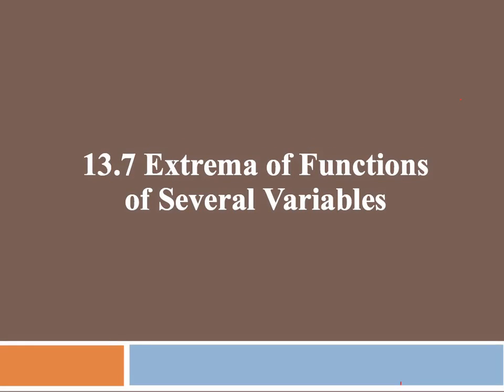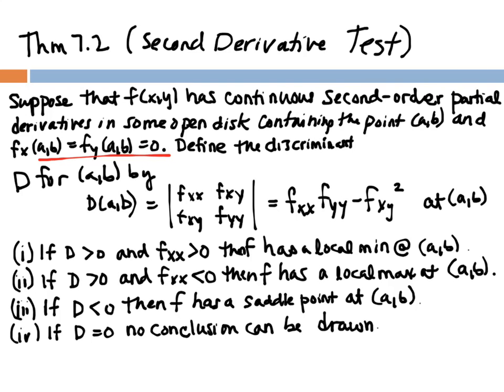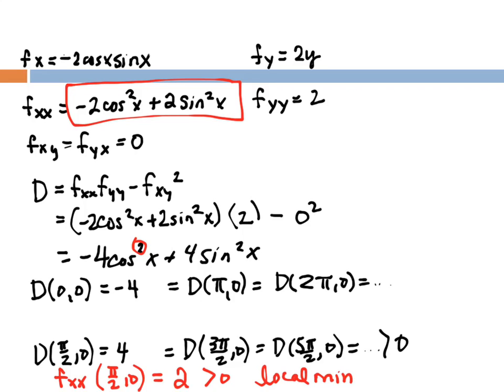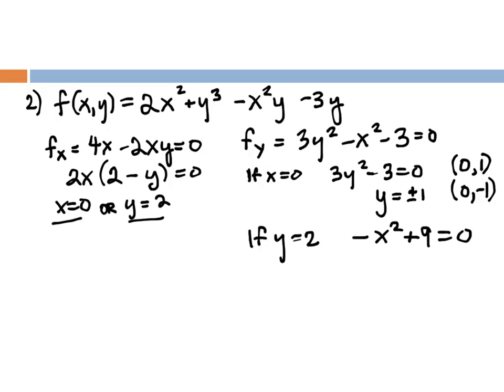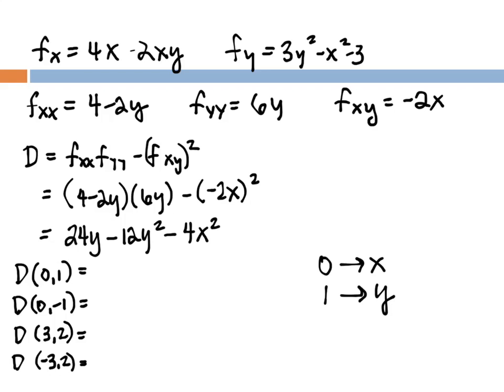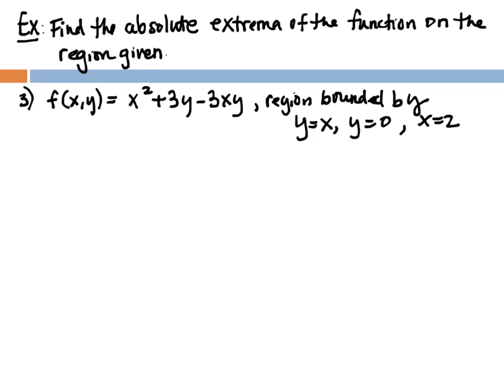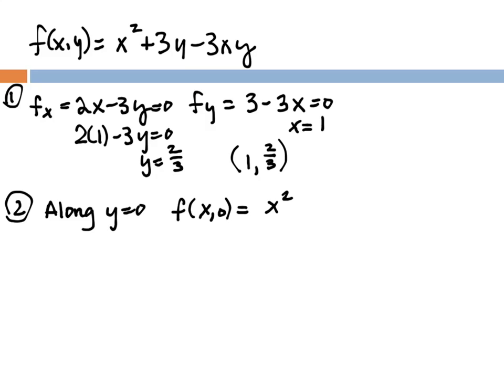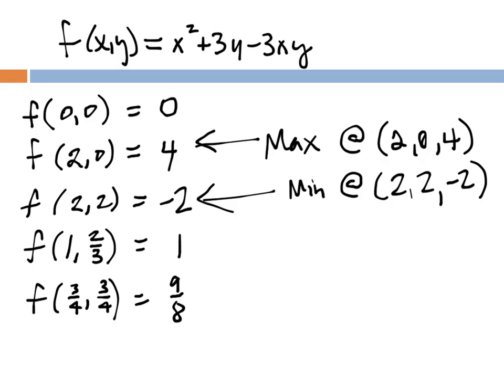13.7 Extrema of Functions of Several Variables (part 2)